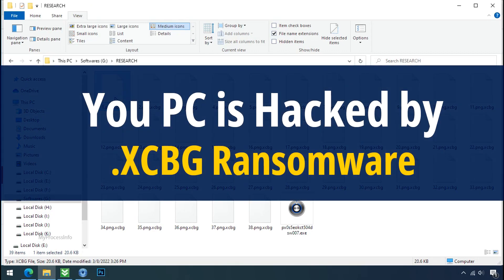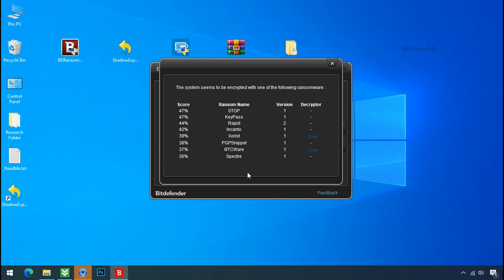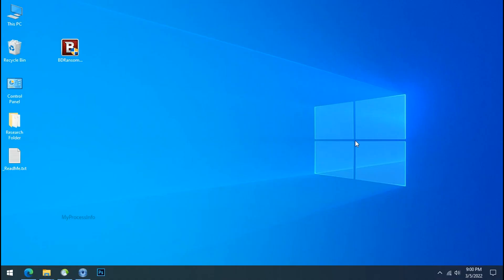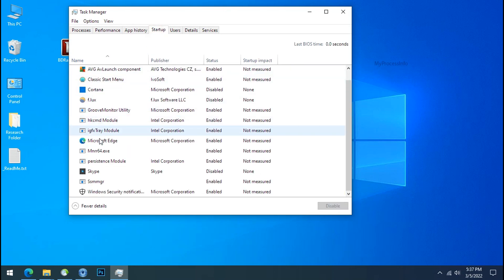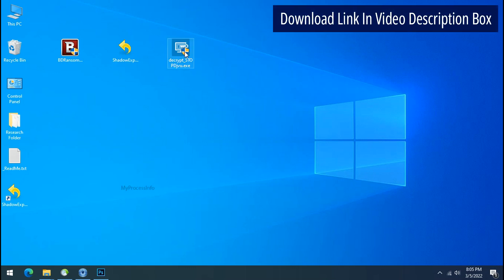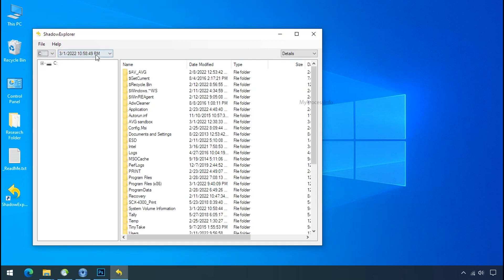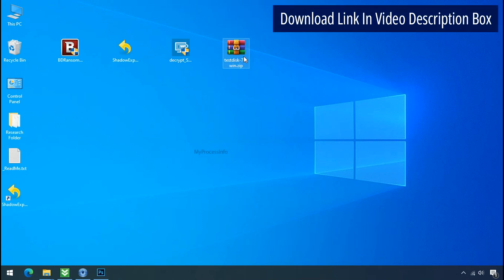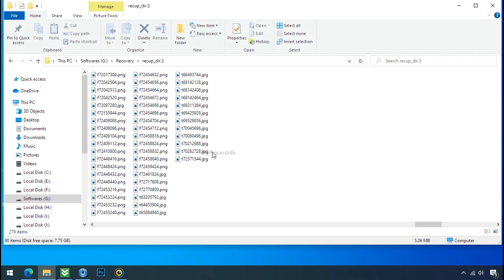[SOLVED] How To Remove Xcbg Virus, [.xcbg Decryption - Step by Step Assistance]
Your PC is hijacked by the .XCBG ransomware virus. xcbg encrypts all of your personal files and demands the ransom to buy the decryption key. In this video, we have explained how to decrypt the encrypted files. Just follow some steps to remove the xcbg ransomware virus from your PC.

Note: All these xcbg ransomware decryption tools/software are Free Of Cost.

1) Download the Ransomware Recognition Tool.

2) Download the Ransomware Decryptor Tool.

3) Download The ShadowExplorer Software.

4) Download the PhotoRec Recovery Software.